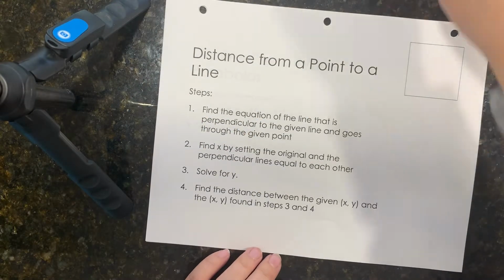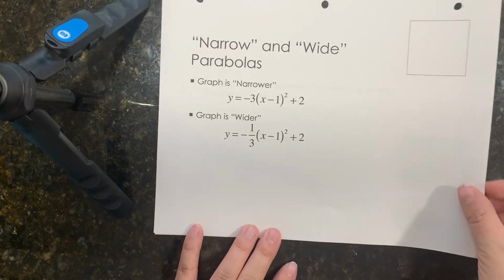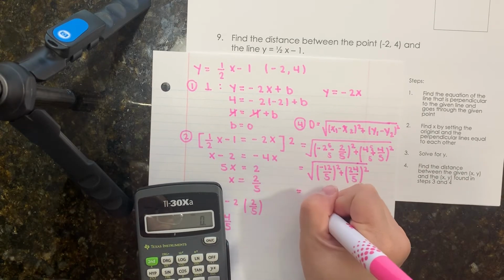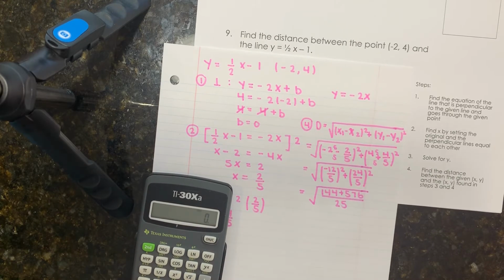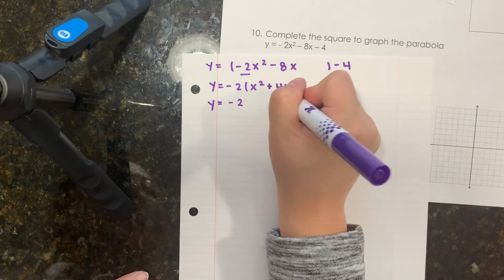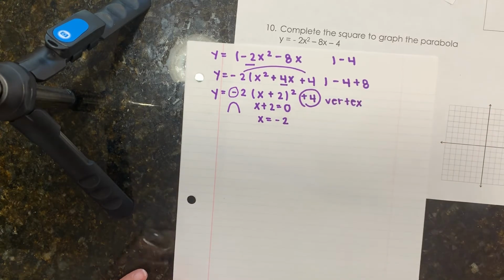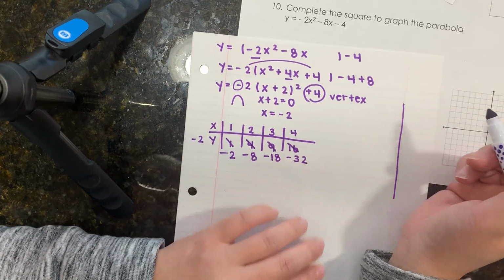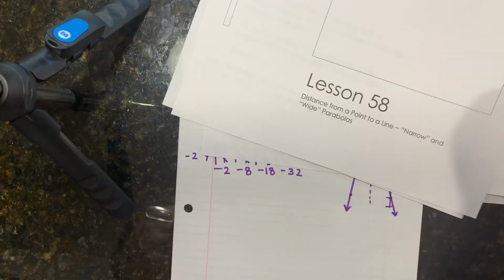Algebra 3 Lesson 58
In the comments please put all you questions on ps 57 by 9am Monday 3/23